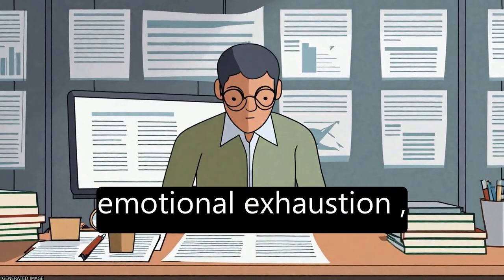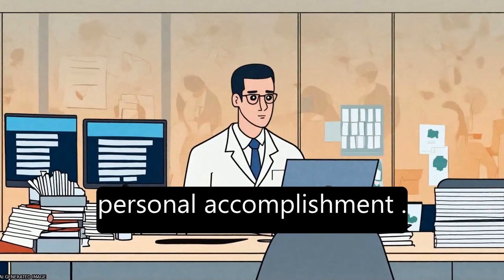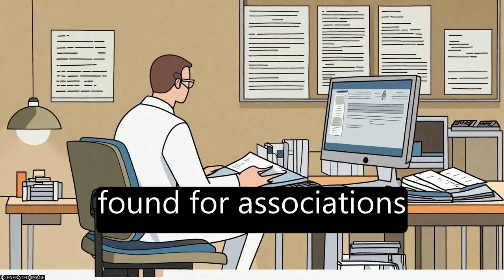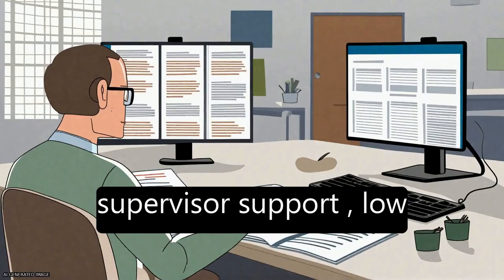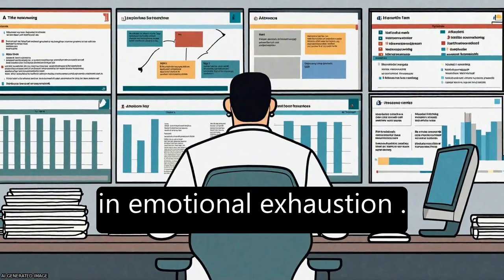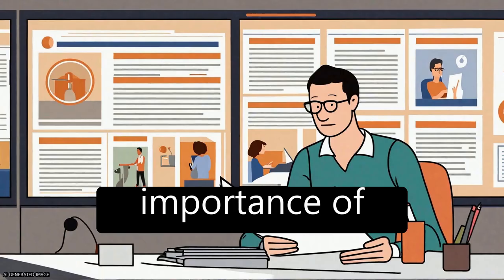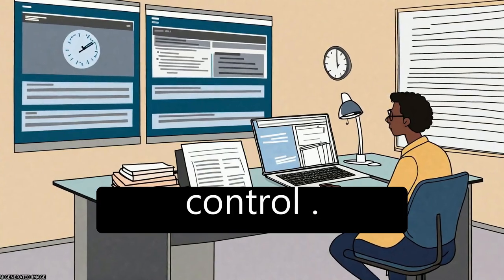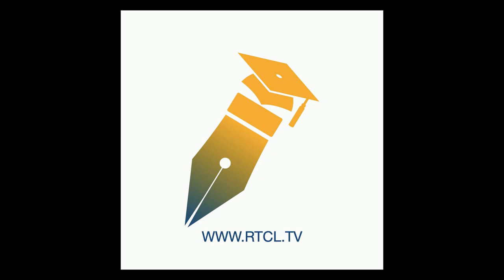A systematic review including meta-analysis of work environment and burnout symptoms | RTCL.TV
### Keywords ###

### Article Attribution ###
Title: A systematic review including meta-analysis of work environment and burnout symptoms
Authors: Gunnar Aronsson, Töres Theorell, Tom Grape, Anne Hammarström, Christer Hogstedt, Ina Marteinsdottir, Ingmar Skoog, Lil Träskman-Bendz ,and Charlotte Hall
Publisher: BMC
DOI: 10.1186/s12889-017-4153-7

### Video Timestamps ###
0:00:00 - Summary
0:01:08 - Title
0:01:14 - Tail
0:01:19 - End